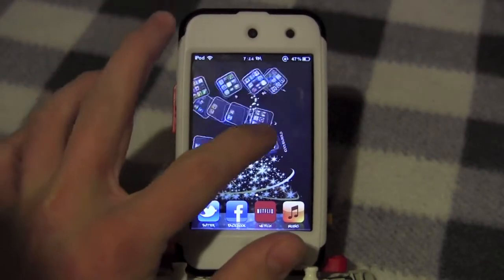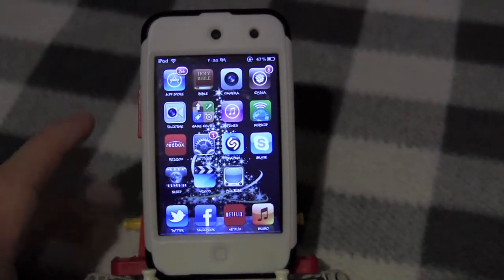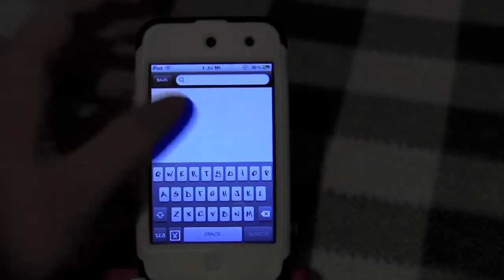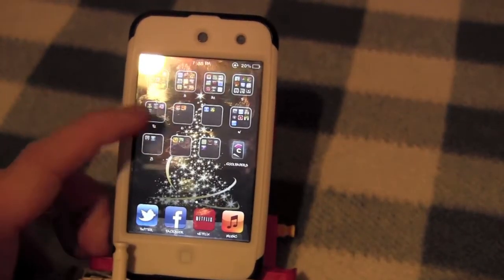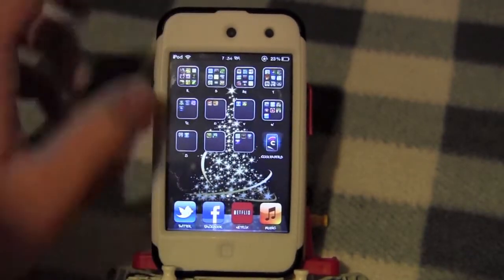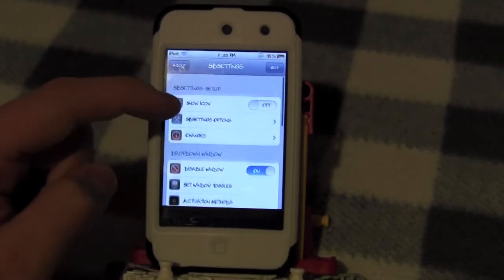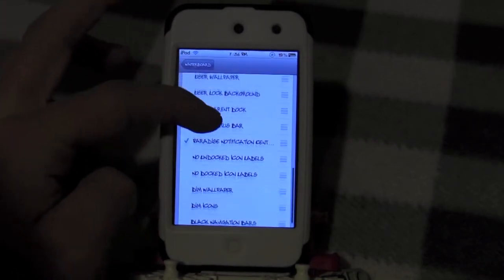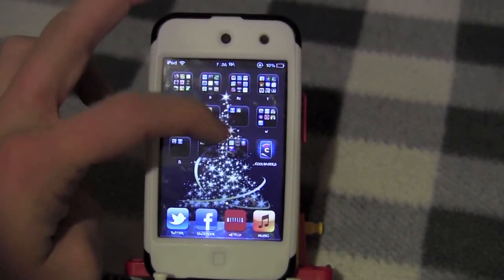Top 6 Must Have Cydia Tweaks/Apps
Big Boss Repo comes default with cydia so you don't need to add any sources to get any of these.